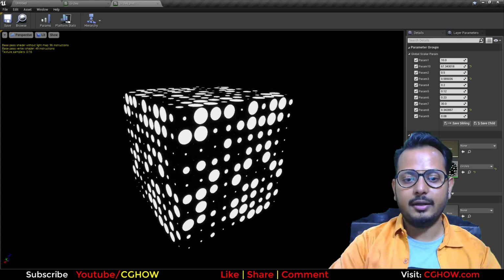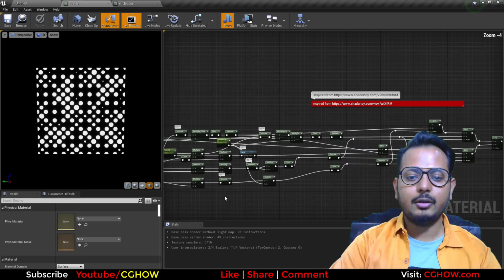Cool Custom Materials for Your UE4 Project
I have just converted glsl code from shadertoy to nodes in ue4 as a learning process. Thanks to the owner of this shader for providing it on shadertoy.

In this video, Ashif Ali showcases an intricate custom material effect created in Unreal Engine, inspired by an online GLSL shader. Rather than using pure HLSL or custom code, this complex visual shader was built entirely using standard Unreal Engine Material Editor nodes as part of an ongoing shader study.

This showcase gives you a walkthrough of the expansive material node network, demonstrating how complex mathematical shader logic can be translated into visual material nodes. You will also see how various exposed material parameters—such as UV tiling and pattern adjustments—can be tweaked to modify the overall visual behavior.

🎯 What You'll Learn / Discover:
🎨 How an external GLSL shader was recreated inside Unreal Engine using visual material nodes
🛠️ An overview of a complex Material Graph setup without using direct HLSL code
⚡ Adjusting custom exposed parameters such as tiling and scale to alter pattern behavior
🔍 How to study and reverse-engineer node-based shader math for learning material development
🚀 Where to grab the project file to examine the material structure directly

⏱️ TIMESTAMPS
00:00 - Introduction & Material Overview
00:15 - Inside the Material Graph & GLSL Shader Inspiration
00:40 - Node-Based vs. Code-Based Shader Approach
01:00 - Testing Exposed Material Parameters & Tiling
01:23 - How to Inspect the Material & Final Thoughts

🚀 Final Result & Skills
After checking out this showcase, you will understand how complex GLSL/HLSL procedural patterns can be approached and translated using Unreal Engine’s Material Editor nodes. You can inspect the material graph in the downloadable files to study procedural coordinates, tiling math, and node-based effect construction.